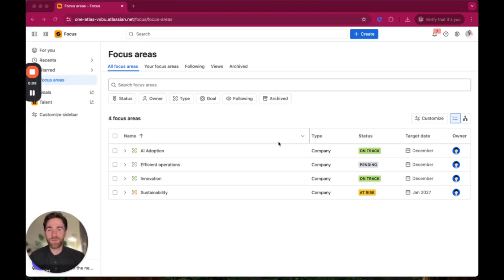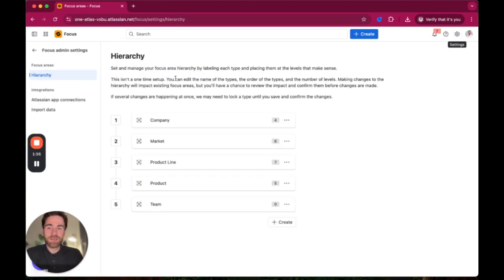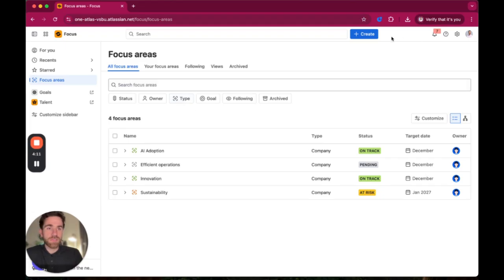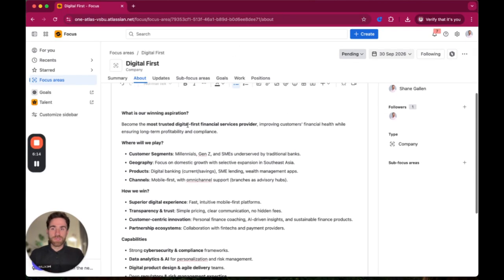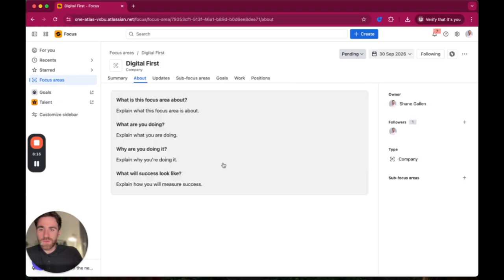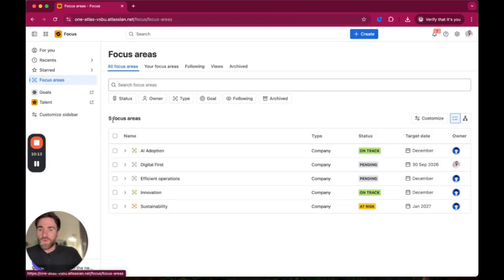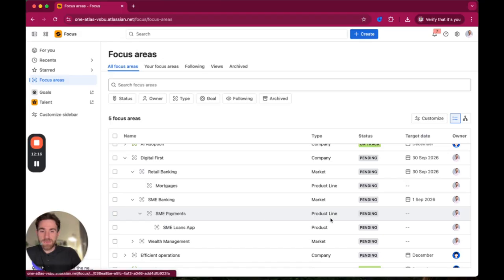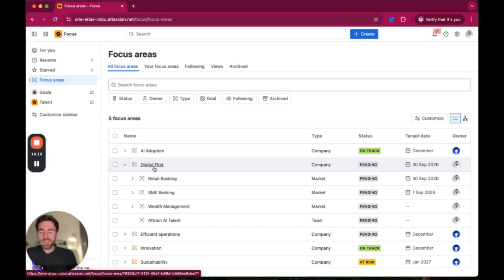Atlassian Focus: Focus Areas & Strategic Hierarchy (Strategy Collection)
Join XLR8 and explore Atlassian's Strategy Collection

Learn how to structure and operationalize enterprise strategy in Atlassian Focus using Focus Areas and a flexible strategic hierarchy. In this walkthrough, we model strategy from the company level down to teams, show how to bypass levels when needed, and explain how Focus connects goals, work, people/talent, and funding for real-time visibility and alignment.

1. Focus Areas 101: How to capture strategic priorities as living, connected objects (not static decks).
2. Strategic Hierarchy: Company → Market → Product Line → Product → Team — and when to link across levels.
3. Top-down build: Create a company-level “Digital First” strategy, then add Market (Retail Banking, SME Banking), Product Line (Mortgages, SME Payments), and Product (SME Loan App).
4. Cross-cutting strategy: Use Digital Wallet as an example that connects directly to the company strategy (bypassing intermediate levels).
5. Execution connection: How Focus ties strategy to goals, Jira work, talent/ownership, and funding so leaders can pivot or persevere with confidence.

1. Real-time clarity: See progress, risks, and updates in one place—no version chaos.
2. Org-wide alignment: Maintain visibility from company strategy to team execution.
3. Decision support: Understand the impact of changes on goals, work, people, and f nds before you adjust course.

Example scenarios covered

1. Defining the “Digital First” company strategy with clear choices (aspiration, where to play, how to win, required capabilities, management systems).
2. Linking Retail Banking and SME Banking market strategies under “Digital First.”
3. Adding Mortgages and SME Payments as product line strategies.
4. Creating a Digital Wallet focus area that spans markets and connects directly to the company strategy.

Chapters

00:00 Intro & session context
01:05 What are Focus Areas?
02:10 The strategic hierarchy (Company → Team)
04:15 Creating the “Digital First” company strategy
07:30 Adding market strategies (Retail & SME Banking)
10:00 Adding product line strategies (Mortgages, SME Payments)
12:10 Product-level example (SME Loan App)
13:30 Cross-hierarchy example (Digital Wallet → Company)
15:10 Connecting goals, work, people, and funding
17:00 How leaders use this for real-time decisions
18:30 What’s next & workshop invite

Executives, strategic planners, PMOs, product leaders, and Atlassian users who want to bridge strategy to execution with transparent ownership and measurable outcomes.